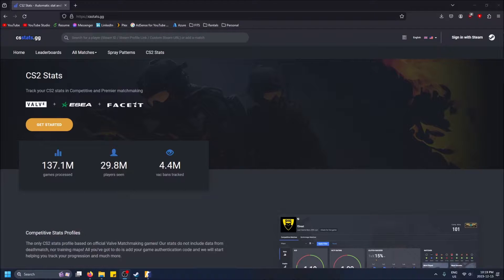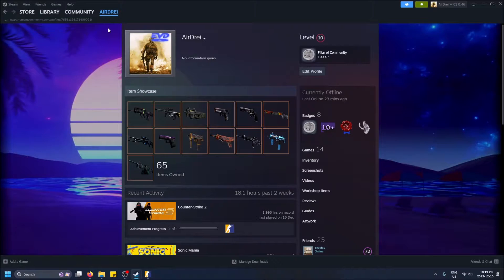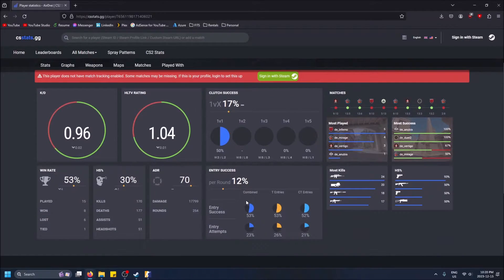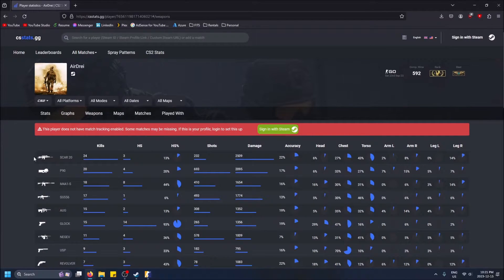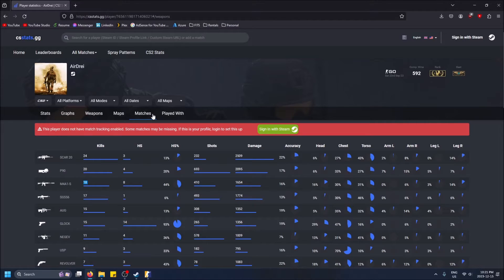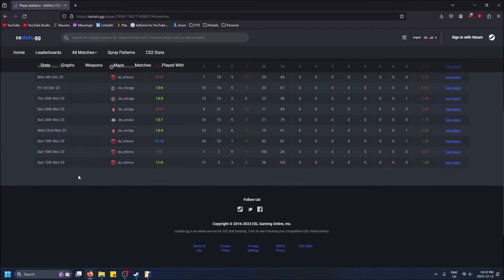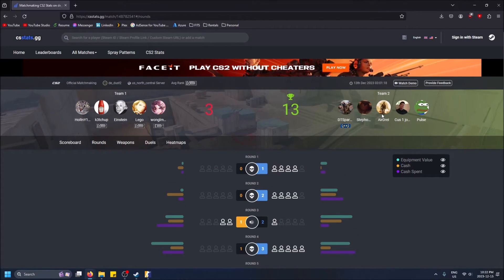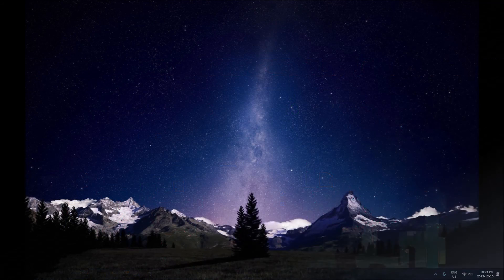How to See Your Stats for FREE in CS2!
How to see your stats for FREE in Counter Strike 2 (CS2)!